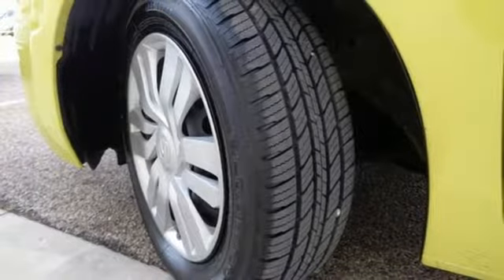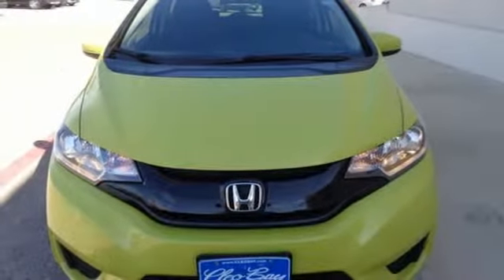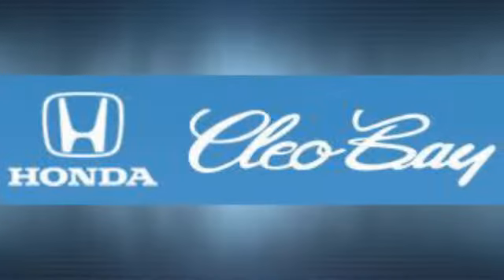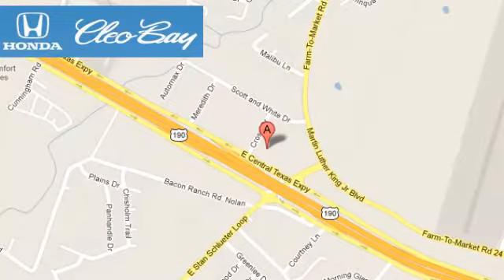2016 Honda Fit Killeen TX Austin, TX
Year: 2016
Make: Honda
Model: Fit
Trim: LX
Engine: 1.5L 4 cyls
Transmission: CVT (Continuously Variable)
Color: Yellow
Interior: Black
Mileage: 59378
Stock #: 9076A
VIN: JHMGK5H54GS004877
Certified Vehicle! New Arrival! CarFax 1-Owner PRICED TO SELL QUICKLY! Research suggests it will not be available for long. -Bluetooth New Tires Wheel Alignment Completed New Wiper Blades Multi-Point Inspected and State Inspection Completed ABS Brakes -Automatic Headlights and many other amenities that are sure to please. Based on the excellent condition of this vehicle along with the options and color this Honda Fit is sure to sell fast. -Front Wheel Drive Multi-Point Inspection New Tires -CARFAX 1-Owner

Address:
3907 E Cen-Tex Expy